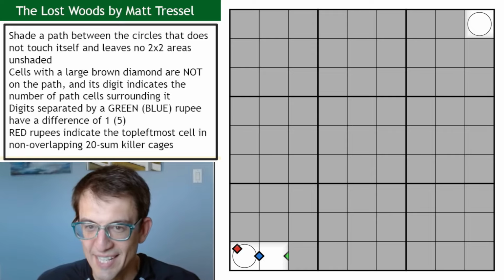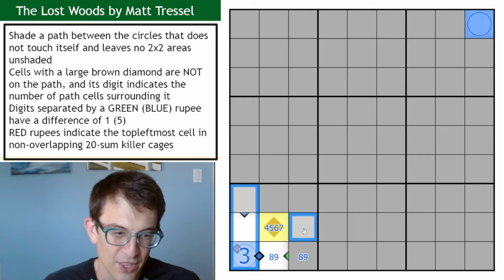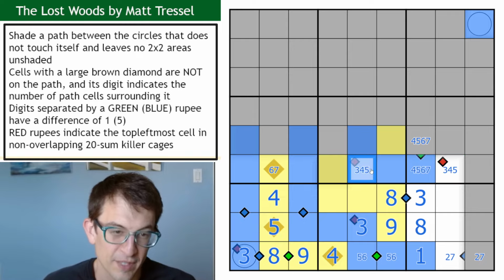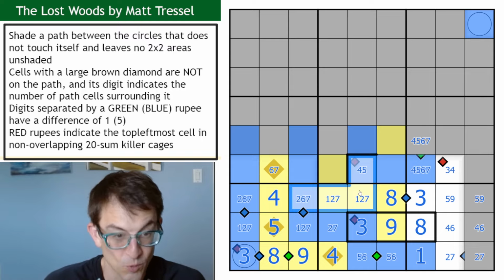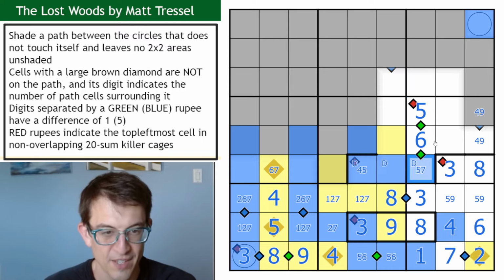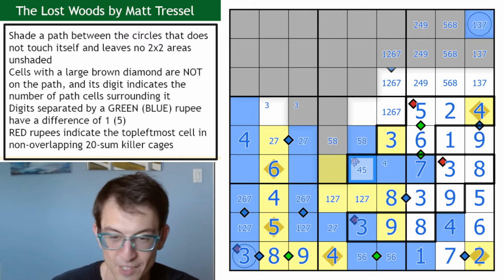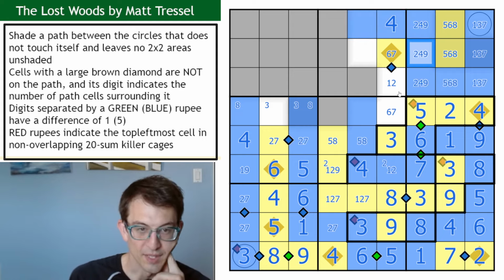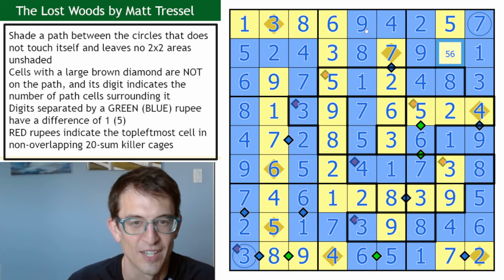Anything can happen in the woods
Come on a zelda-inspired sudoku adventure with me as we explore Matt Tressel's "The Lost Woods"
This puzzle is quite smooth given the difficulty and has one moment that really knocked my socks off. Try it yourself here:

The grid is partially covered in fog. Correctly placed digits will clear the fog around that cell. No guessing is required.

Shade a 1-cell wide non-branching orthogonal path through the grid that does not touch itself, even diagonally, such that no 2x2 area is entirely unshaded. The starting point of the path is the circle in the bottom left, and the end of the path is the circle in the top right.

Bottomless Bogs:
Cells with a large brown diamond are NOT on the path, and its digit indicates the number of path cells surrounding it. (or a King's move from it)

Rupees: (small coloured diamonds)
Digits separated by a GREEN rupee have a difference of 1. (aka white kropki)
Digits separated by a BLUE rupee have a difference of 5.

A RED rupee indicates the leftmost cell in the topmost row of a draw-your-own killer cage. Each cage sums to 20 and the digit in this cell indicates the number of cells that are a part of the cage. Digits in a cage cannot repeat, and cages cannot overlap with other cages.